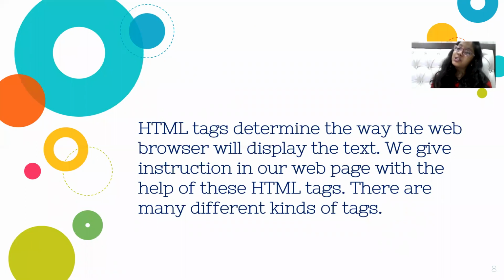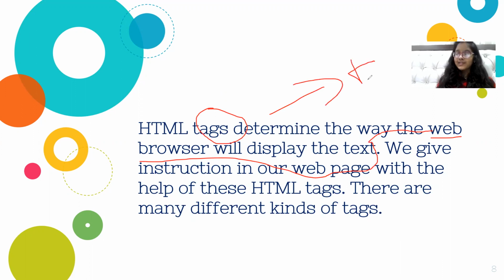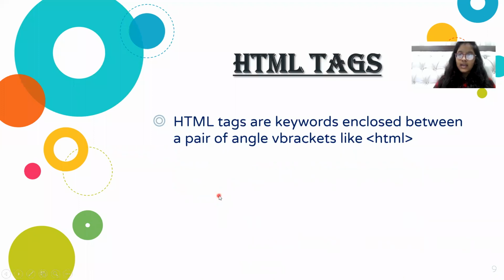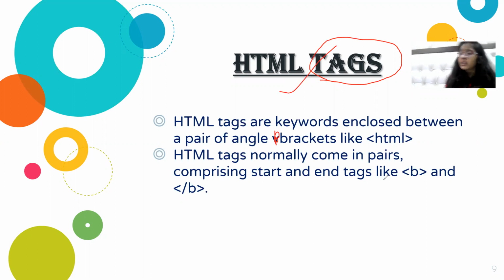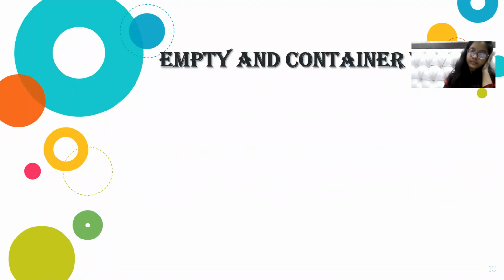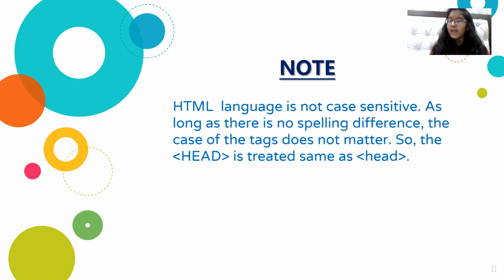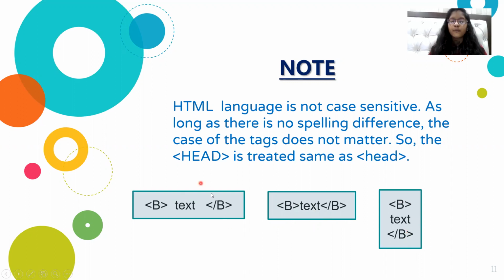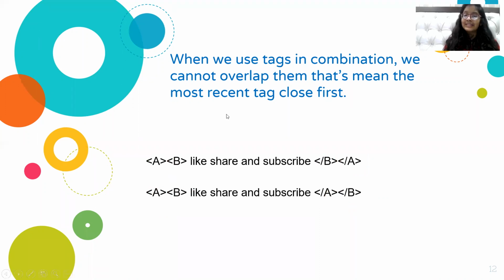Html tags | Sakshi kedia | Session 2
for doubts you can comment or
send me at
Gmail: sakshikediacodinggirl@gmailcom